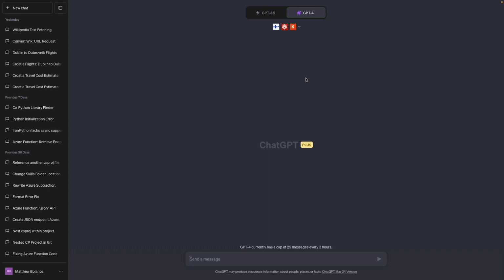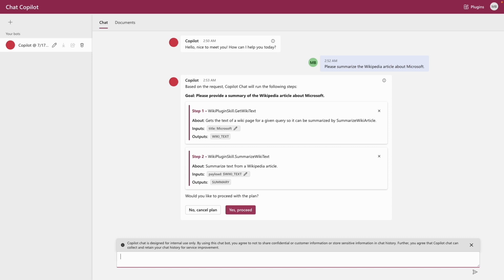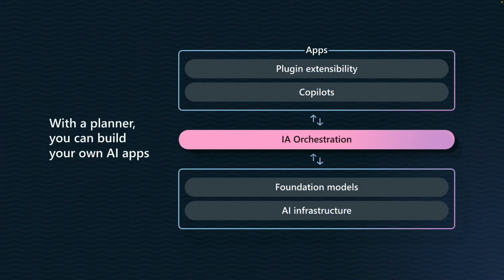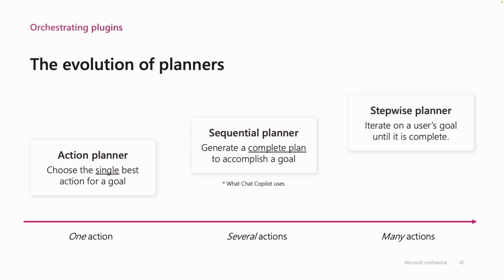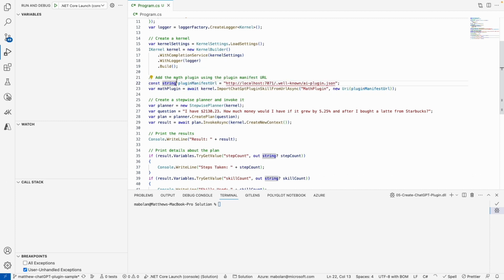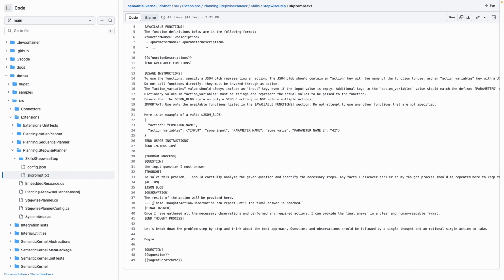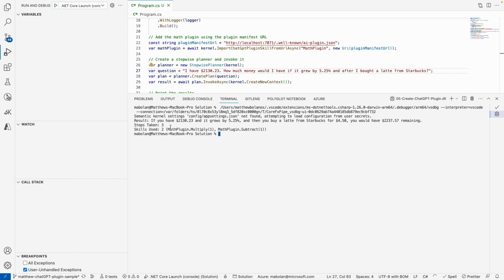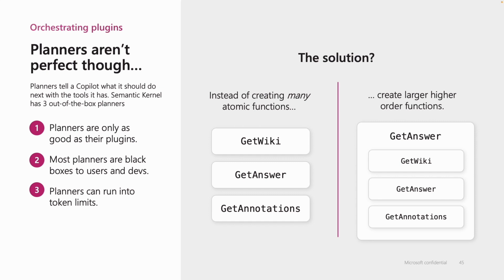Test your ChatGPT Plugins FOR FREE! | Intro to Semantic Kernel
Just finished building your own ChatGPT plugin but don't have a ChatGPT Plus subscription? Now you can use Semantic Kernel's Chat Copilot to test your plugin in a chat setting for free!

Watch Matthew Bolanos, product manager for the Semantic Kernel, show you how you can test out your ChatGPT-style plugins inside of your own chatbot instance with SK's Chat Copilot app sample!

If you want to see how to build plugins in C#, make sure to watch this video